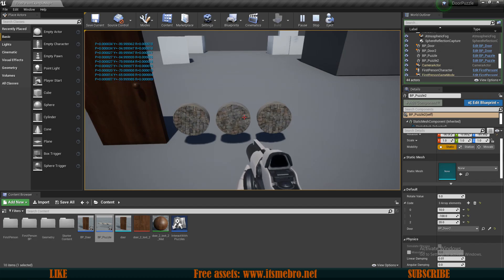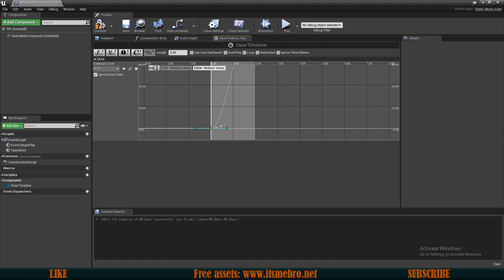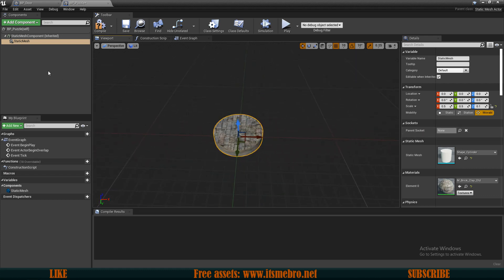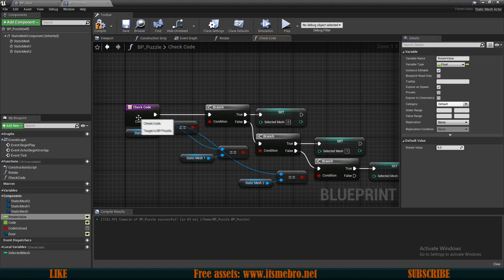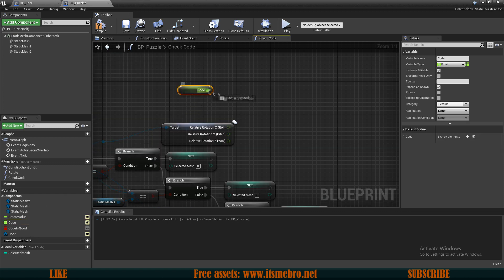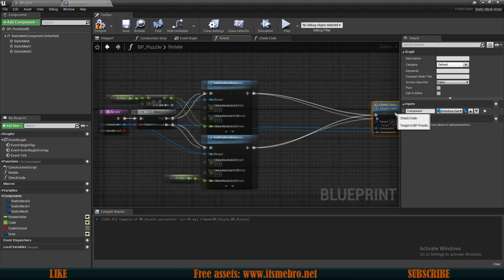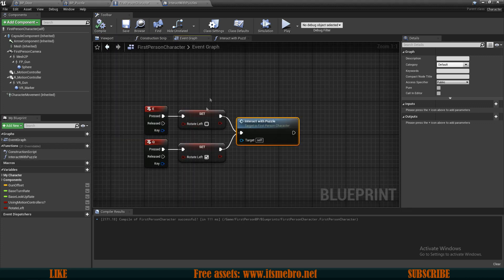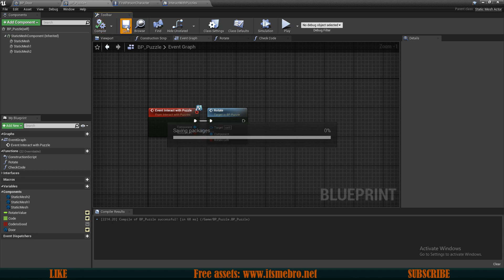UE4 Door Puzzle (safe) Tutorial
This video was requested by one of my patreons.
I this video we shall create functionality that will allow us to unlock the door if we have the right rotation on our wheels.